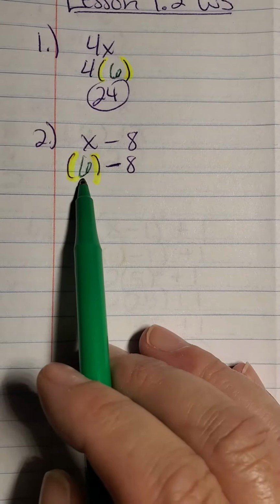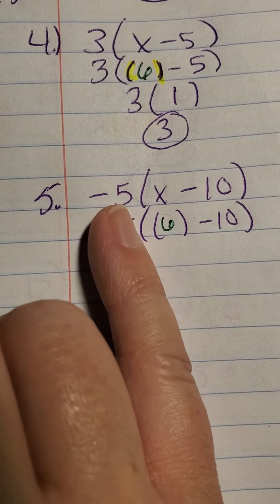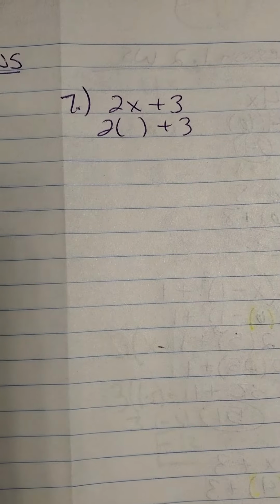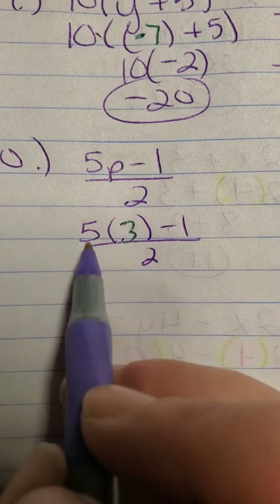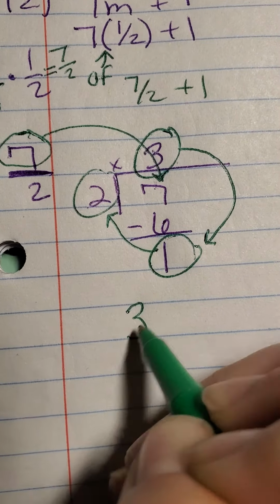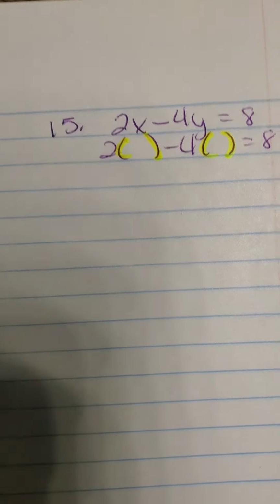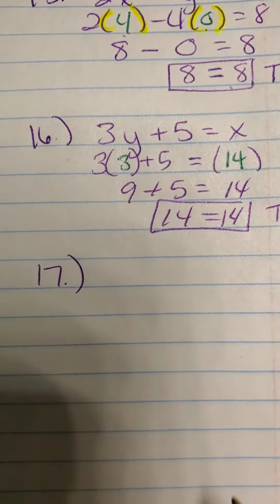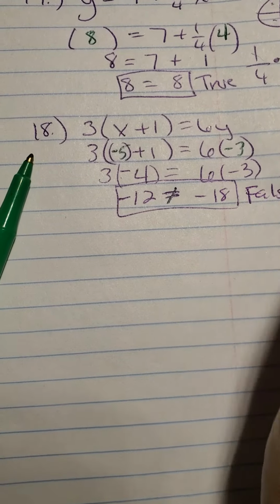Lesson 1.2 ~ Evaluating Expressions